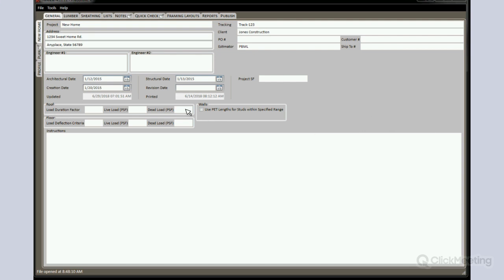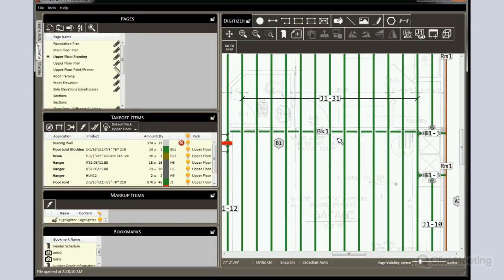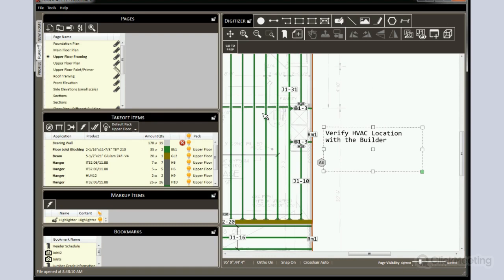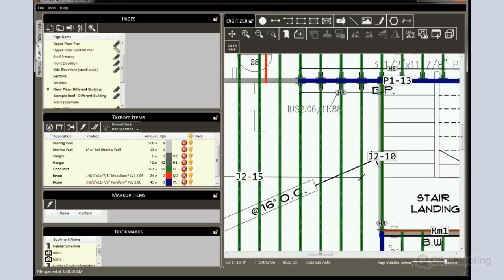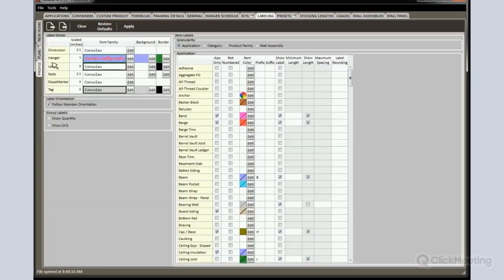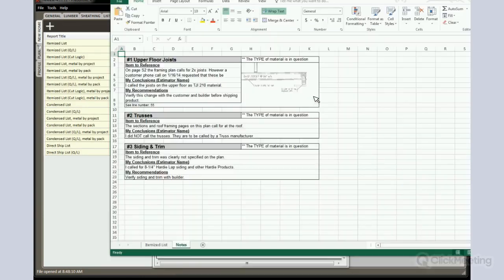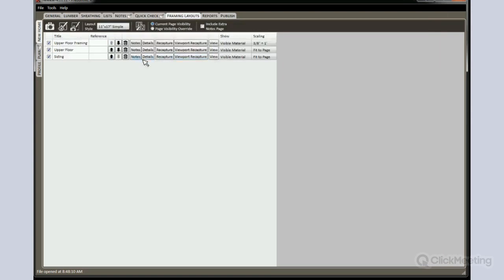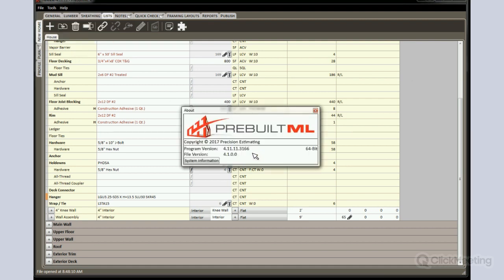Prebuilt ML/Estima Release 4.11.11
New Release